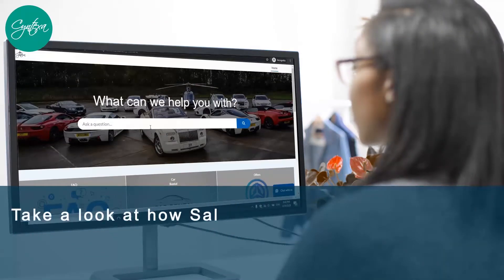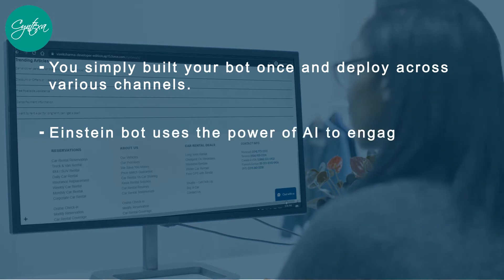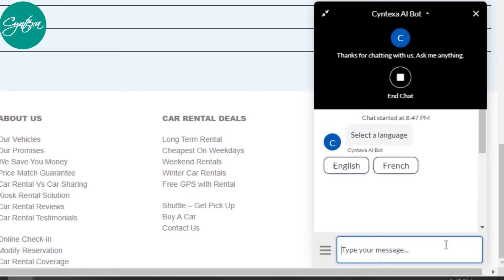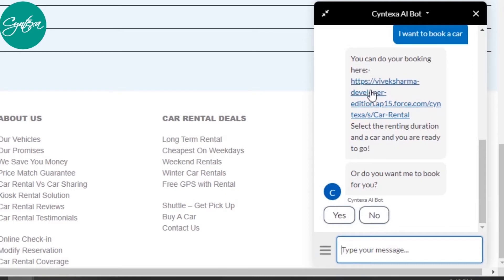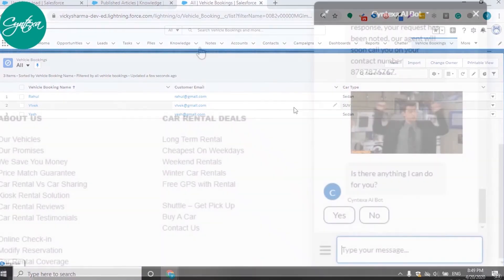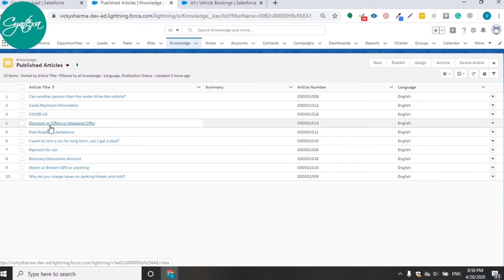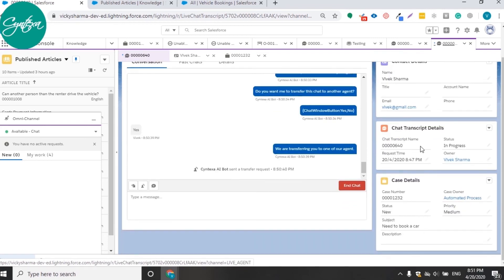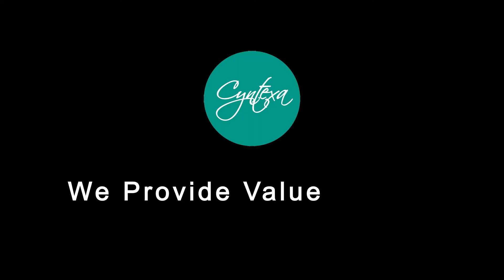Salesforce Einstein Chatbot Implementation Demo by Cyntexa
Einstein ChatBot is an AI-enabled Chatbot which is introduced by Salesforce to provide better service to your customers.

Have a look at how Salesforce Einstein ChatBot Implementation can help you to escalate support services and give your customers an incredible experience when talking to your brand.